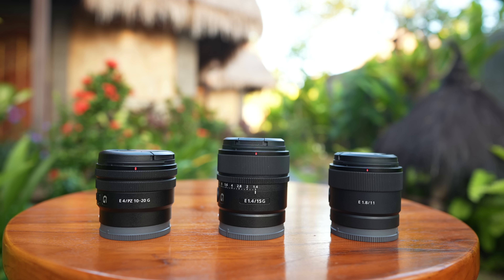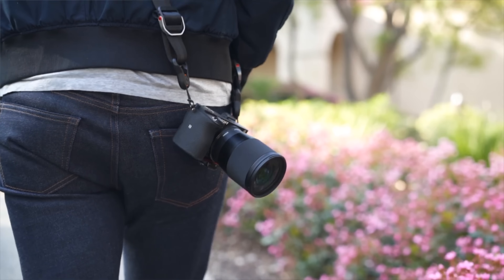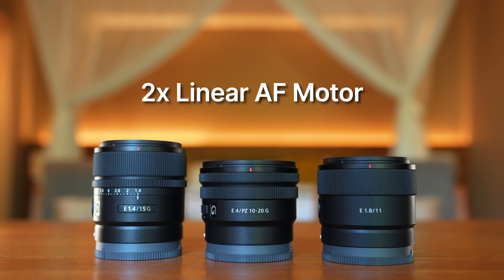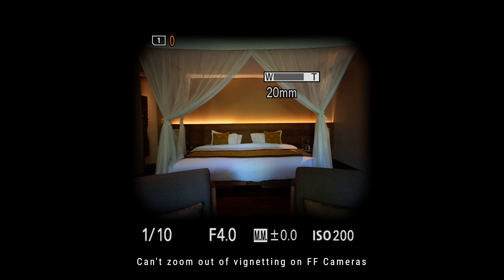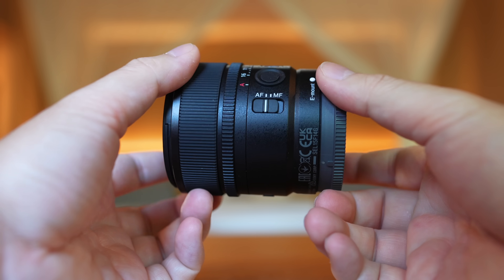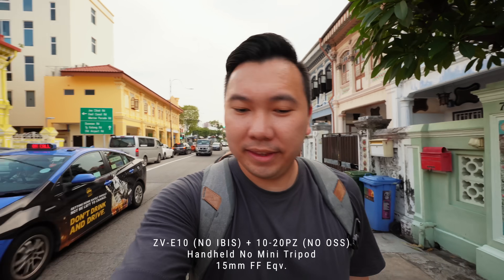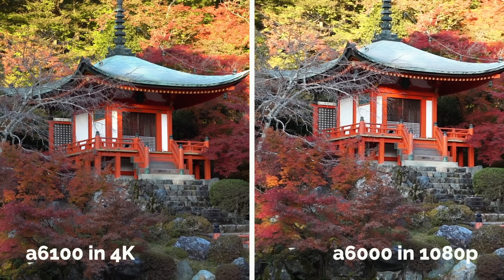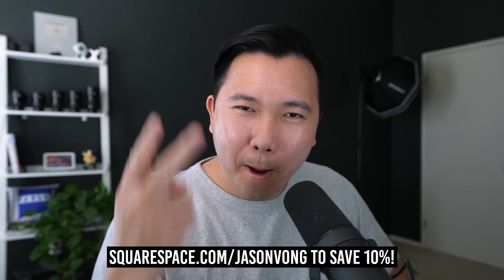3 NEW WIDE LENSES to consider for Sony ZV-E10, FX30, & a6000 Series!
Pre-Order with B&H!
Sony E 10-20mm f/4 PZ
Sony E 15mm f/1.4
Sony E 11mm f/1.8

Pre-Order with Moment!

Chapters
00:00 HYPE Intro
00:58 Quickie Wiki (Upfront Conclusion)
03:33 Look & Feel of the Lenses
04:05 10-20mm F/4 PZ G Overview
06:17 11mm F/1.8 Overview
07:17 15mm F/1.4 G Overview
08:52 None have Lens Stabilization...
10:23 For Gimbal Users
10:46 For a6000 Users: Are these good?
11:32 Vote! Which do you want to see a FULL review first?
11:43 Was Sony LATE on releasing these Lenses?